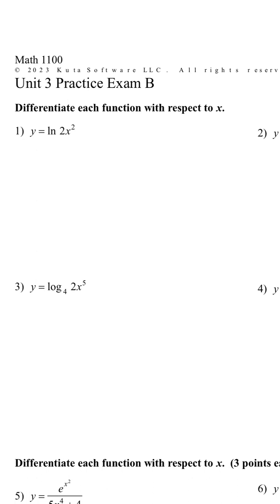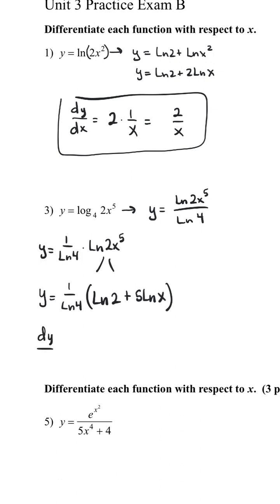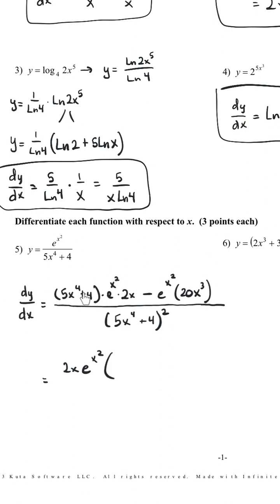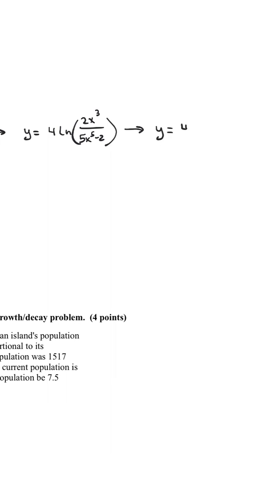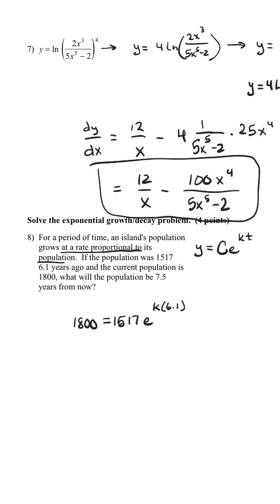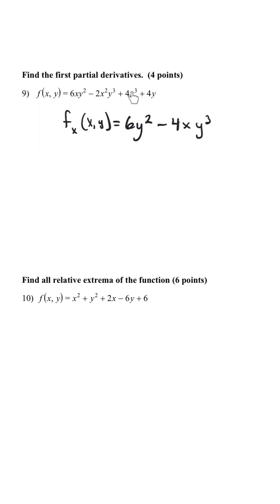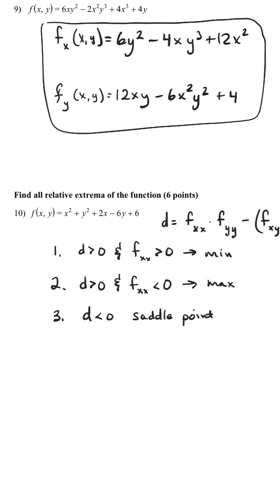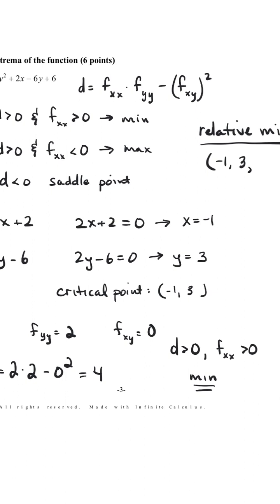Unit 3 Practice Exam B solutions